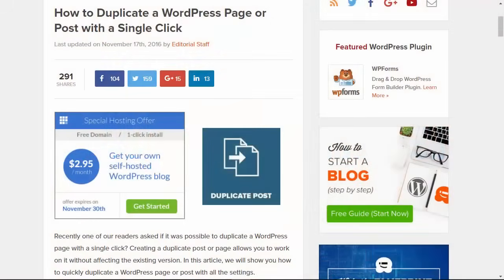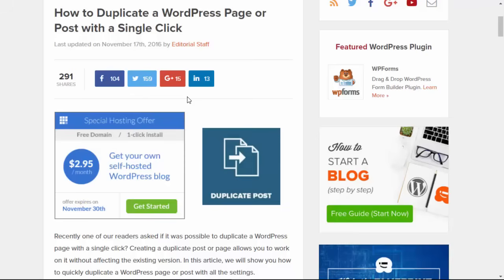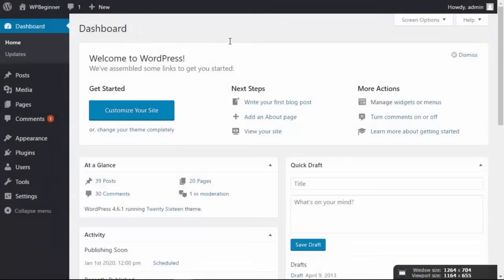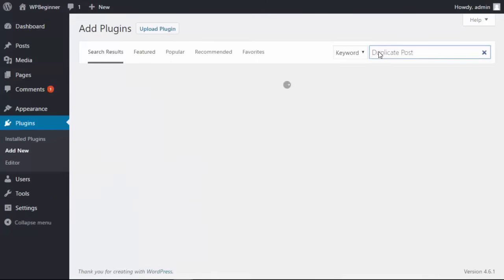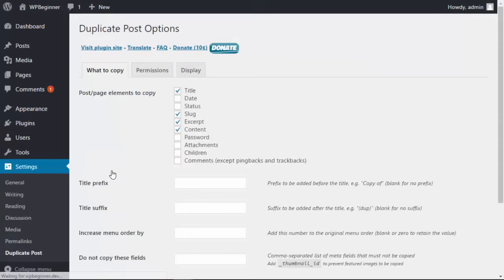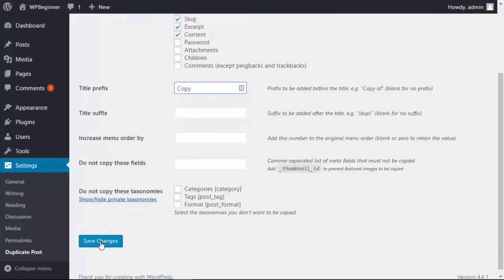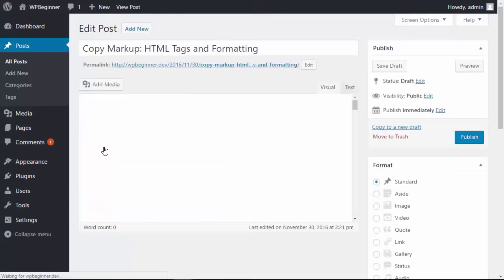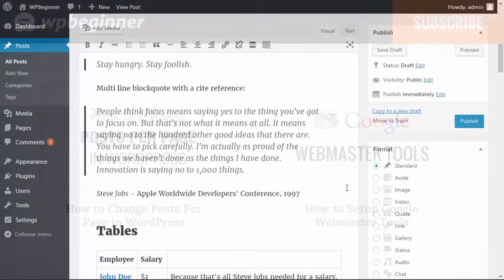How to Duplicate a WordPress Page or Post with a Single Click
Sometimes you have a need to duplicate a post or a page from your site for a reason. Creating a duplicate post or page allows you to work on it without affecting the existing version. In this video we will show you how to quickly duplicate a WordPress page or post with all the settings.

Summary of this tutorial:

When working on a redesign or similar project for your site you may want to copy and paste the content on your existing site.

While you can edit a page and manually copy paste it does not mean the other elements will transfer such as featured images or other settings.

Start by installing and activating the Duplicate Post plugin.

Once activated under Settings, Duplicate Post you can customize the plugin settings to how you want them.

Go to Posts, All posts and there will be a new link to clone a post or create a new draft.

Choosing clone will create a duplicate post and will not open it in the editor.

The New Draft will duplicate the post and open the editor for you to edit it right away.

There will be the same options for pages as well.